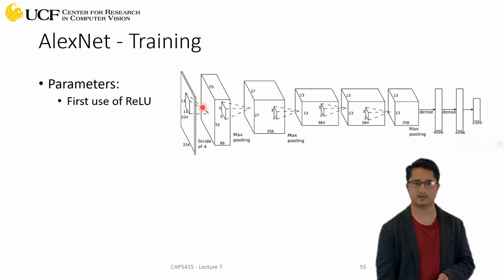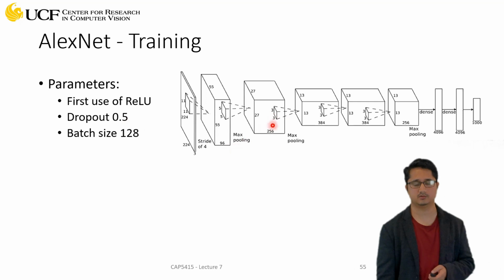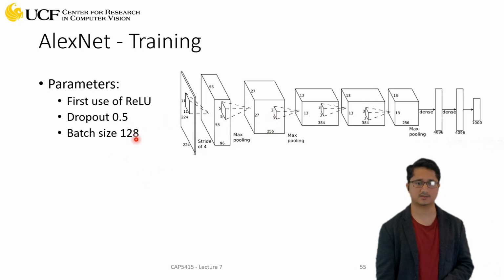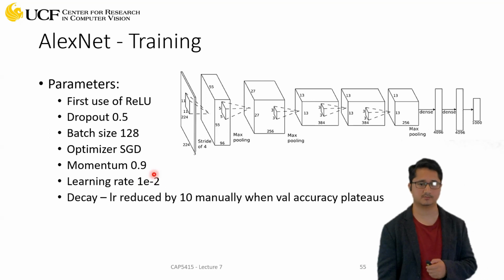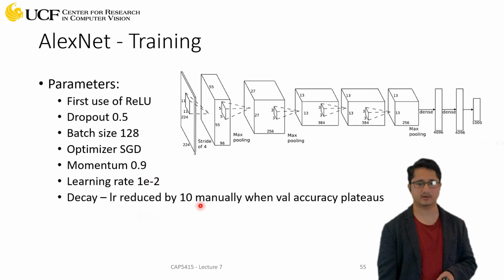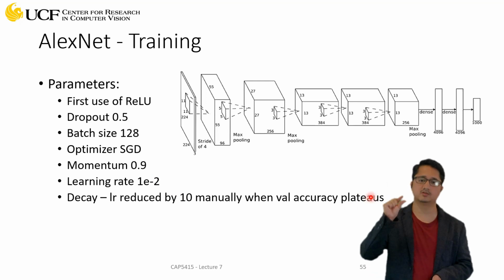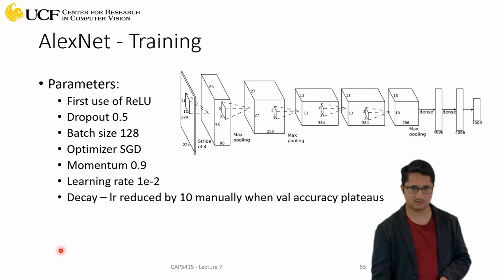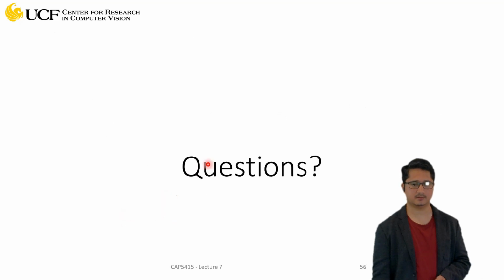Lecture 7.16 - Training Neural Networks [AlexNet Training]